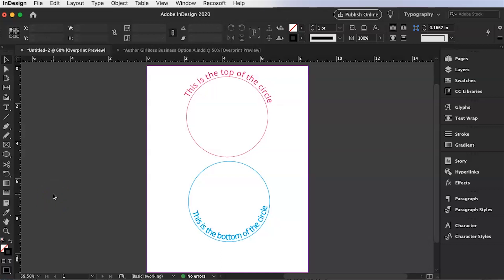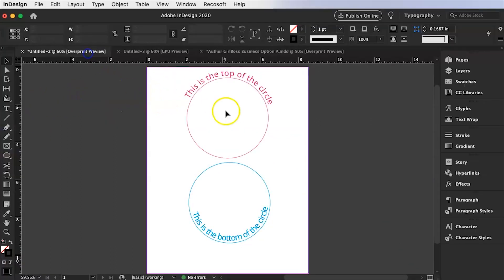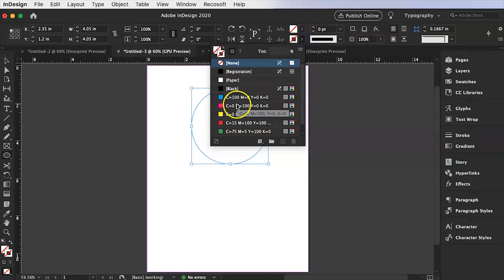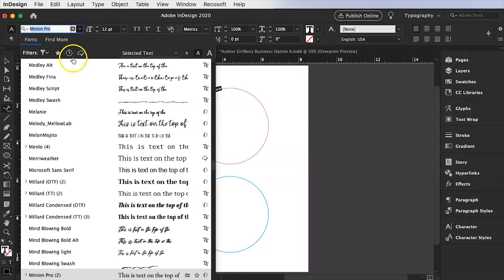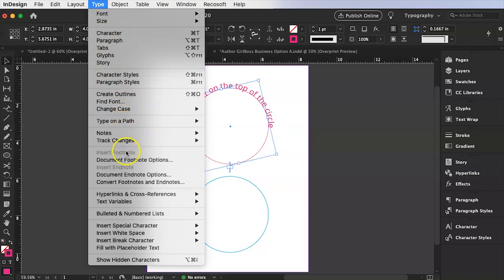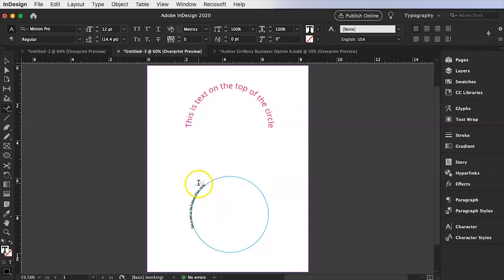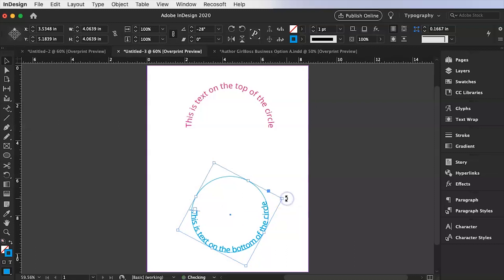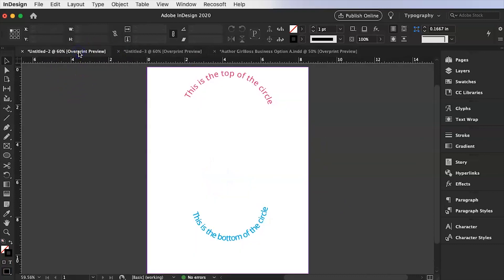IndesignTutorial How To Use The Type Tool To Write Text on a Path - Text On A Circle